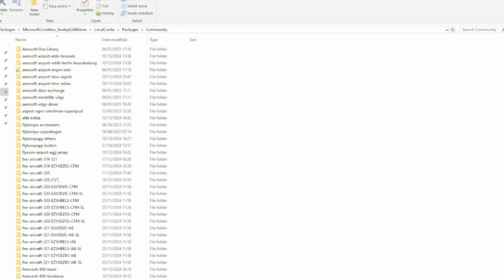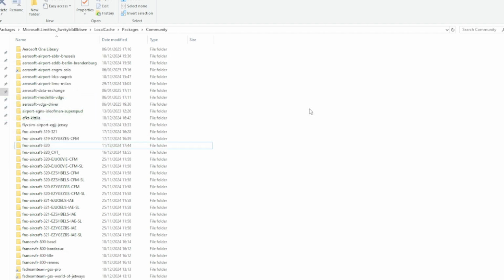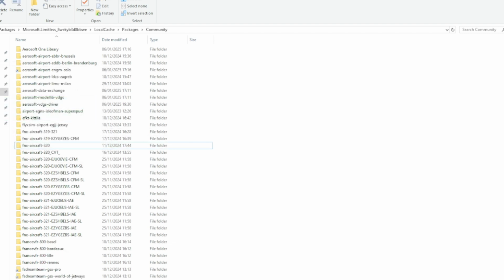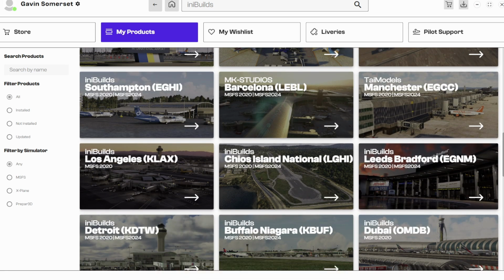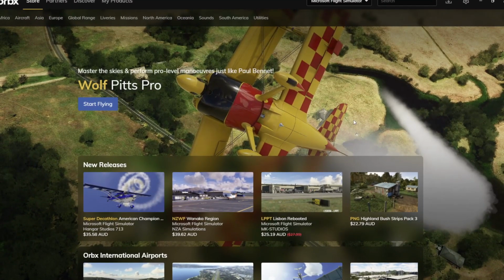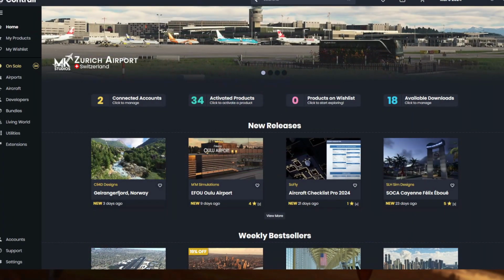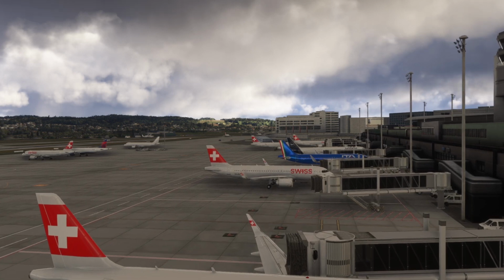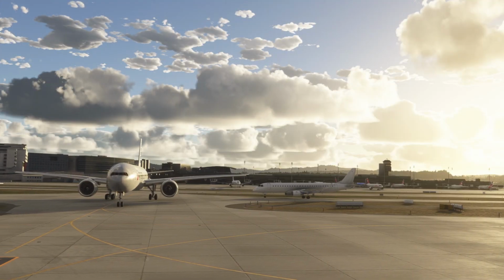I Love (Hate) MSFS 2024 - How To Fix CTD's & Make It Playable | Important Stability Fixes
When MSFS 2024 was announced, I was perplexed! Why? We didn't need it, we just needed MSFS 2020 to be stable and work. Then, MSFS 2024 was released and I fell for it. I Love it! Scenery, weather, aircraft handling, EFB - all of it is amazing - BUT IT DOESN'T WORK! Far too unstable and so, I have spent several hours going over my MSFS 2024 and now, maybe, just maybe, the sim might be stable enough to fly!

Channel addons & Supporers:-